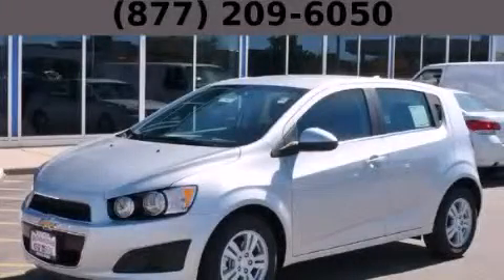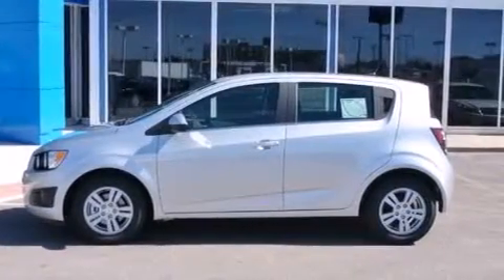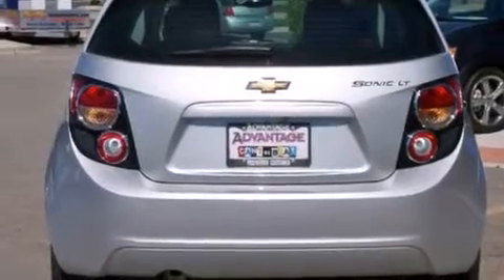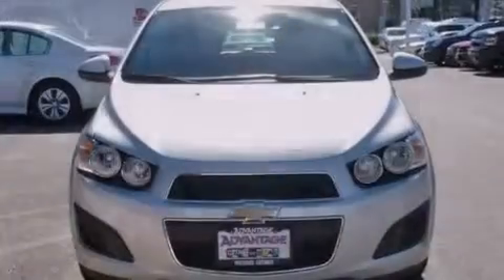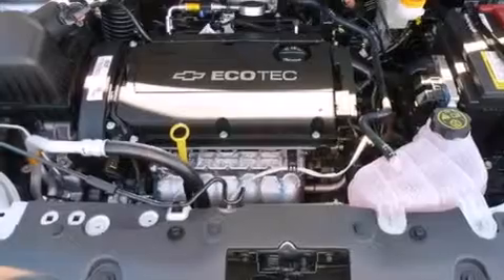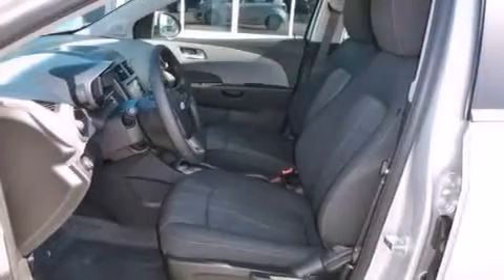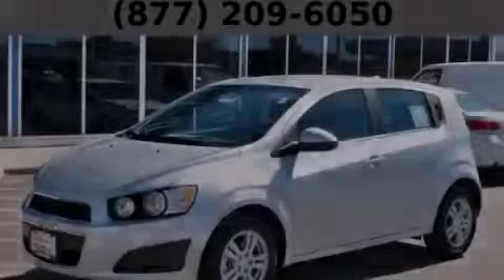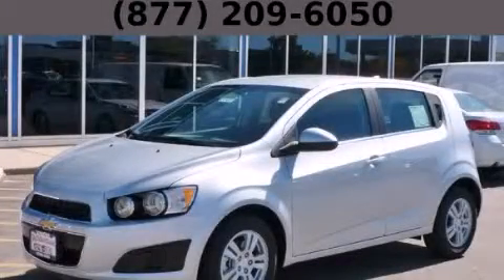2014 Chevrolet Sonic Chicago IL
Year : 2014
 Make : Chevrolet
 Model : Sonic
 Engine : Ecotec 1.8L VVT DOHC 4-Cyl Sequential MFI Engine
 Trans . : Automatic
 Exterior : Silver
 Miles : 3
 Interior : Other

 2014 Chevrolet Sonic Hodgkins IL